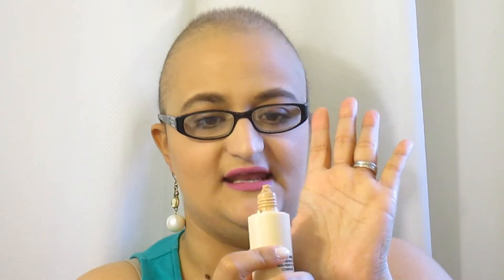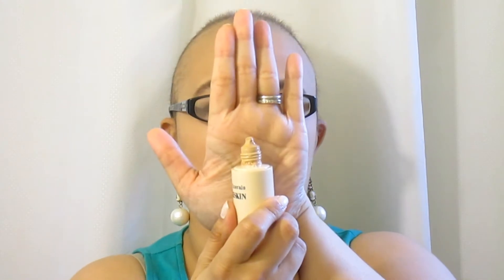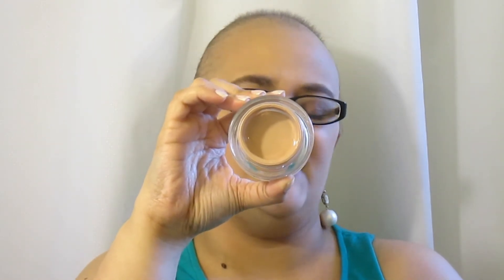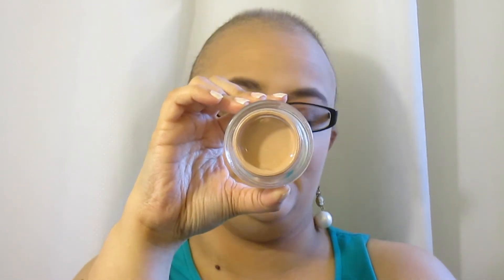♥ THE BEAUTY SCENARIO TAG ♥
HAPPY MONDAY EVERYONE! Today my video features a tag that has been going around and my sweet friend Samantha tagged me! I hope you ENJOY! If you're new to my channel then WELCOME!

♥MY FRIENDS MENTIONED♥

The Questions:
1. You have to get rid of all your foundations and you can only keep one high end and one drugstore, which do you keep?

2. You go for an interview and the lady interviewing you has lipstick on her teeth. Do you approach the subject or ignore it completely?

3. You're not feeling yourself and need a pick me up. Which lipstick do you put on to make yourself feel beautiful?

4. You go back in time for a day to your teenage years, how would you do your hair and makeup differently?

5. You ask your hairdresser for a shoulder length Pixie Lott hair cut, but they hear wrong and give you a pixi cut. Do you a) Smile, say thank you, leave and call your mum hysterical b) Cry in the chair and things get awkward or c) Complain to the manager and demand a refund.

6. Your friend surprises you with a 4 day city break and you have 1 hour to pack. Which 'do it all' palette do you pack in your makeup bag?

7. Your house has been robbed, don't worry everyone is safe, but your beauty stash has been raided. What's the product you really hope is safe?

8. Your friend borrows your makeup and returns it in awful condition. Do you a) Just pretend you haven't noticed b) Ask them to repurchase it or c) Secretly do the same to something of theirs

I TAG YOU ALL!
If you do this tag let me know and if you don't make videos leave your answers in the comments!

♥ MISS A VIDEO?

GET FREE MONEY FOR SHOPPING ONLINE!

♥ JOIN NatureBox though Me (if you would like to help me out!) and get your first

♥ GO AND CHECK OUT IPSY! SUCH AN AMAZING DEAL FOR $10!

Thanks to my sweet friend Lauren for making my beautiful banner! Go to @xbeautycharm on Twitter!!

Tell her I said Hi :)

FTC: Everything mentioned were all purchased with my own money and my opinions are my own! :)

SMILE YOU'RE BEAUTIFUL!

For I know the plans I have for you," declares the Lord, "plans to prosper you and not to harm you, plans to give you hope and a future. Jer. 29:11 (NIV)

XOXO Becca